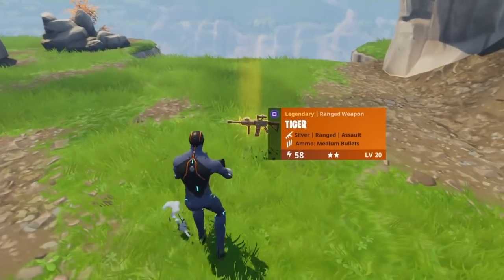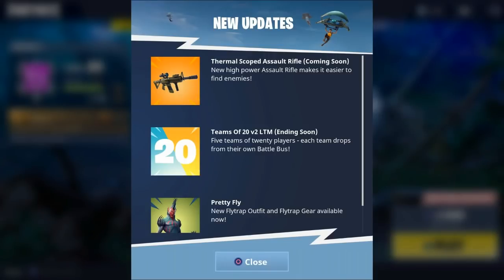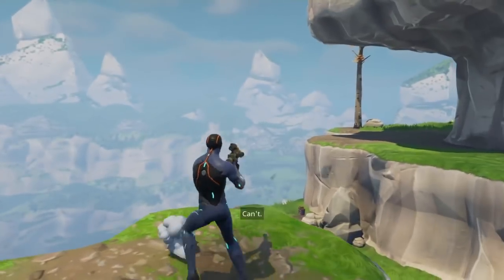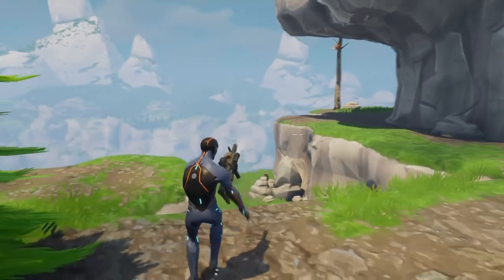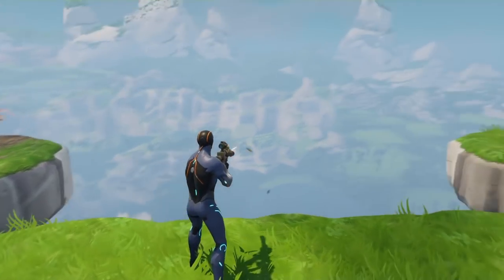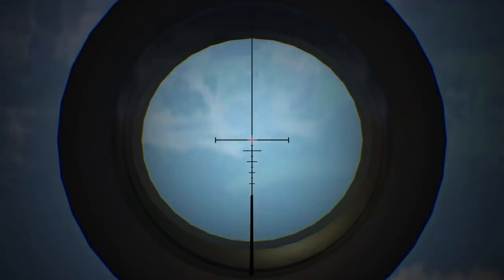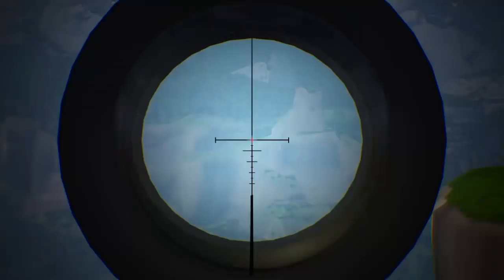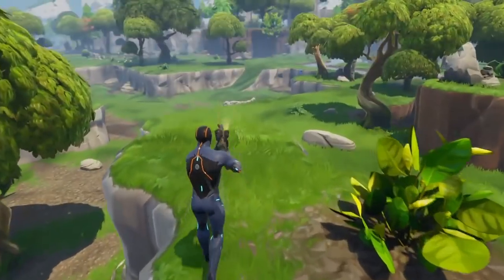NEW THERMAL SCOPED ASSAULT RIFLE GAMEPLAY - UPCOMING WEAPON IN FORTNITE BATTLE ROYALE GAMEPLAY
In this video i am here to show you upcoming weapon (Thermal Scoped Assault Rifle)
Gameplay.

This weapon is coming soon in Fortnite Battle Royale but it's already in Fortnite PvE.

Music in the video :- none

Video edited by :- Sharefactory PS4

Peace out.